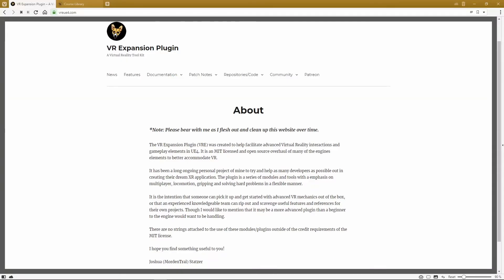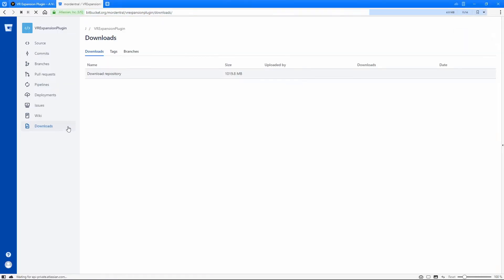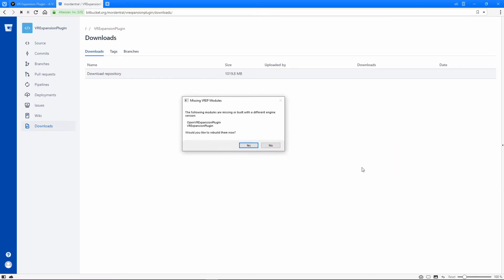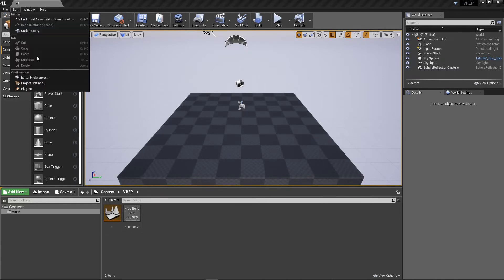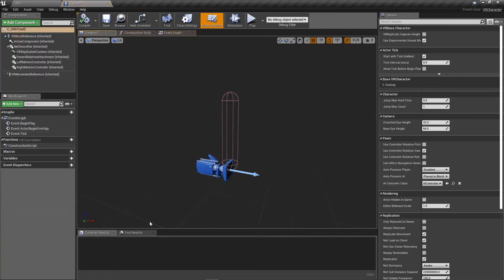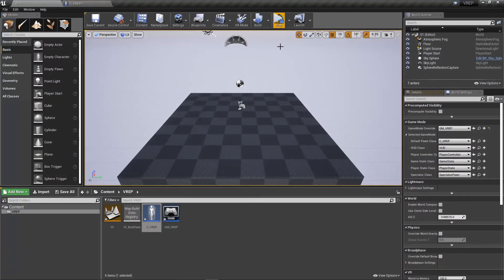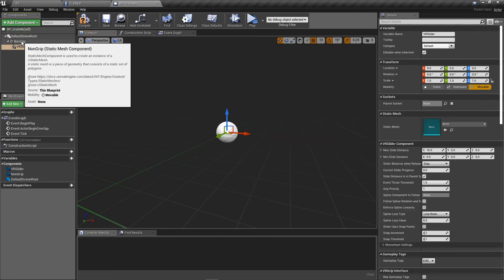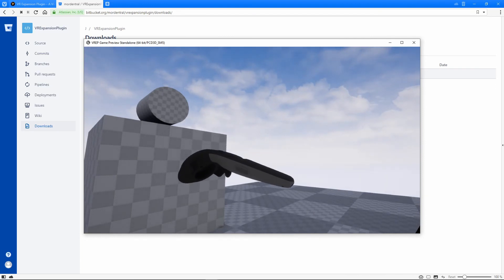VREP Docs: 1 - Intro & Setup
This is the first in a series of tutorials about using the VR Expansion Plugin in Unreal Engine 4. This video covers getting the plugin working with a blank project and some simple setup that will be used in the following episodes.

Also, be sure to checkout and apply the VR best practices in your project